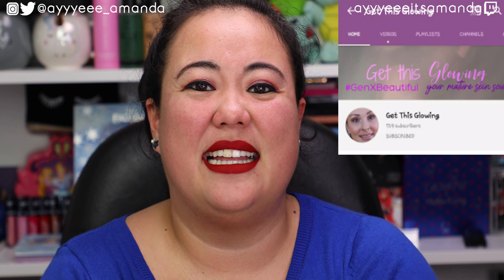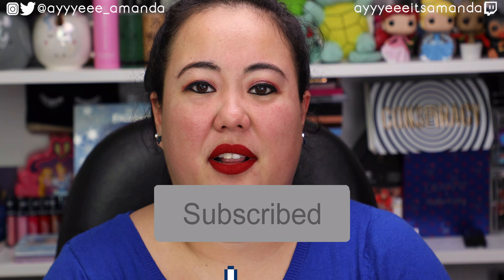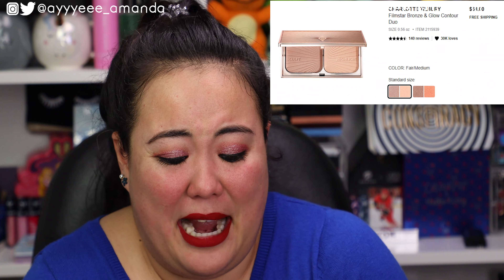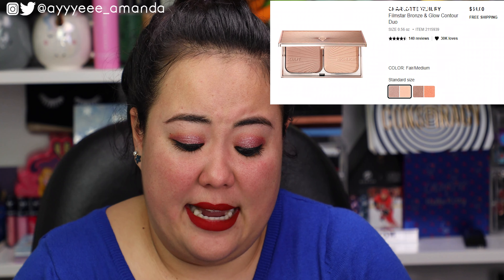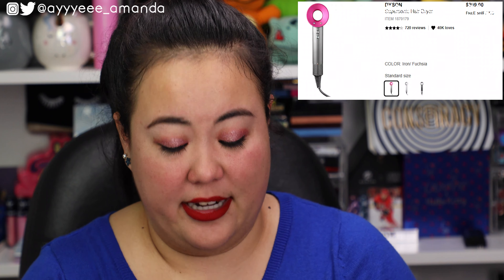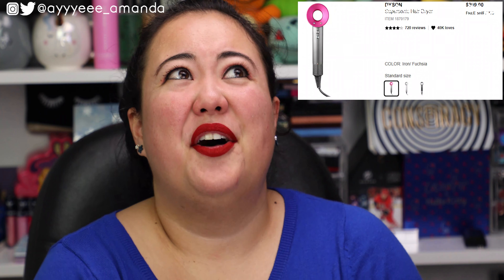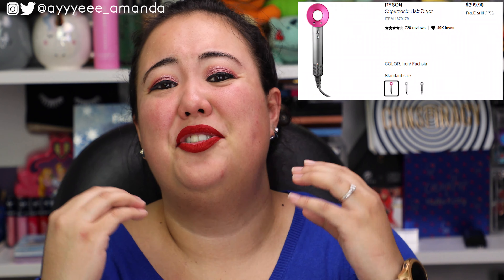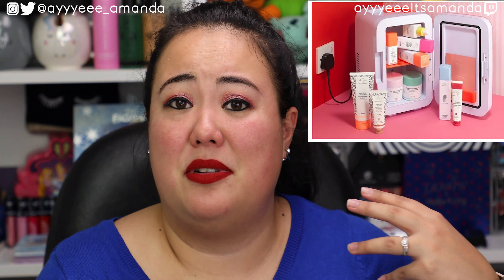5 PRODUCTS OVER $50 I DON'T WANT FOR FREE || COLLAB WITH GET THIS GLOWING || ayyyeeeitsamanda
AYYYEEE its Amanda! Thank you SOOO much for clicking and watching this video! I post new videos Monday-Friday of subscription unboxings, beauty hauls, first impressions, product reviews, and more!

Words cannot describe how much I appreciate your support, and look forward to growing my channel with every single one of you! I do giveaways often to give back to you as a token of my gratitude 🌻

🚨👇CLICK HERE FOR THE RULES TO ENTER OUR GIVEAWAY, OPEN THROUGH DECEMBER 31ST at 11:59 PM EST👇🚨

📬FOR PR & LETTERS📬
(Mail is highly appreciated and will be featured on my channel, whether it's from a subscriber to say hi or a brand that sends PR! Thank you in advance for supporting my channel 💜)

Donations are highly appreciated to continue to invest in my channel, whether in form of purchasing new products to review, or purchasing products for you guys in future giveaways! Thank you in advance for supporting my channel 💜)

💄EYES: COLOURPOP BIRTHDAY SUPER SHOCK SHADOW
💄LIPS: DOSE OF COLORS LIQUID LIPSTICK "DATE NIGHT"

🎵Music🎵
✨"Bubblegutz"
✨"The Crew Mix 2 (Instrumental)"
(as well as iTunes, Google Play, etc.)

🎨GRAPHICS🎨
✨Profile picture (on ALL socials) & Twitch panels
✨Youtube banner/intro design/effects in video (if applicable)

My name is amanda (formerly @nvrshoutamanda). I am a project manager by day and a makeup enthusiast and Twitch streamer by night. On my channel you will find unboxings, hauls, first impressions, testing new products, gaming uploads (in case you missed the live stream), vlogging, a dash of nerd fandoms (including but not limited to Pokemon, Harry Potter, Star Wars, and Marvel), and more💋💋💋